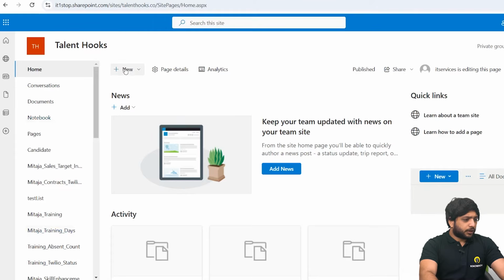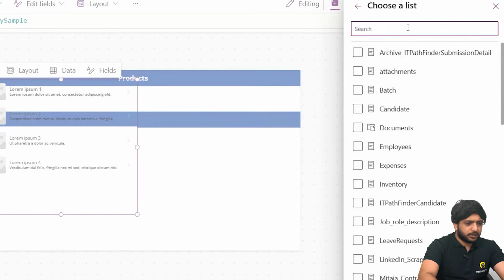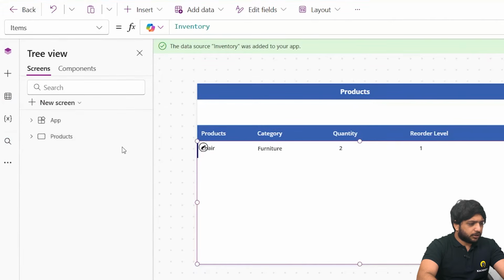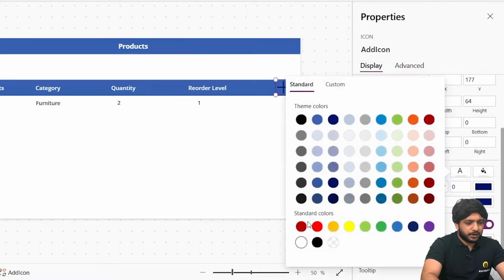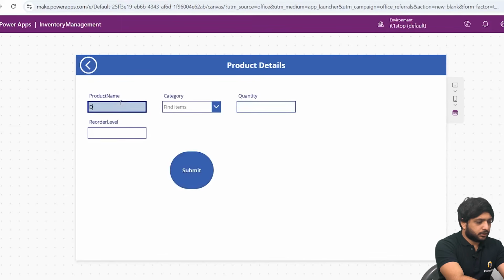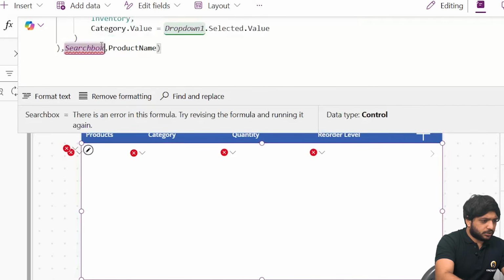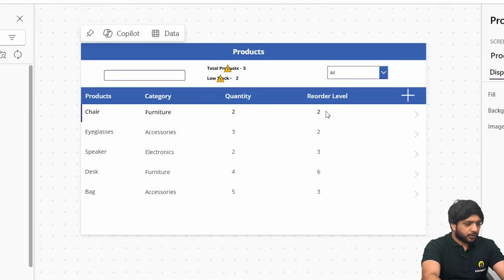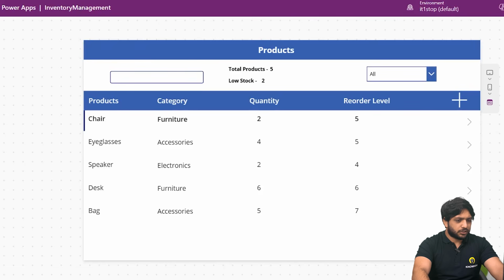Build Inventory Management System in PowerApps with SharePoint List | Power Platform Project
In this Power Platform Video , you will learn, how to streamline your inventory management process  by creating an Inventory Management System App using SharePoint lists in PowerApps. This tutorial will guide you through the essential steps to set up your app, manage stock levels efficiently, and leverage the power of SharePoint for seamless data integration.

Timestamp:

00:00 - Introduction
00:43 - Agenda
01:03 - Create SharePoint List
02:44 - Create PowerApps Application
03:56 - Connect Data Source (SharePoint List)
07:57 - Add Add/Edit Form
10:05 - Add Condition for Form Mode
12:35 - Preview
13:56 - Add Filter
15:52 - Add Searching
16:52 - Display Counts
19:28 - Create a Power Automate Flow
22:09 - Test Flow
22:42 - Summary

We offer practical, hands-on training in the following in-demand technologies:

✔ SQL
✔ Power BI
✔ PowerApps
✔ Power Automate
✔ Digital Marketing
✔ AI/ML
✔ Snowflake
✔ No Code Platforms
✔ Programming